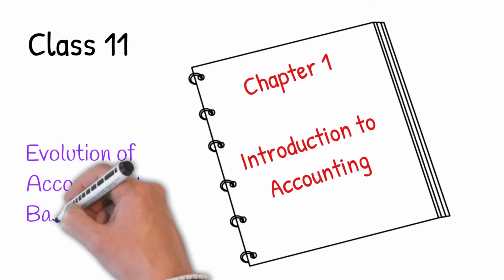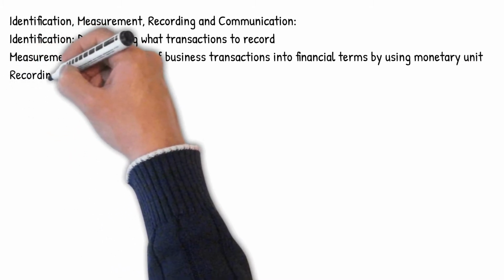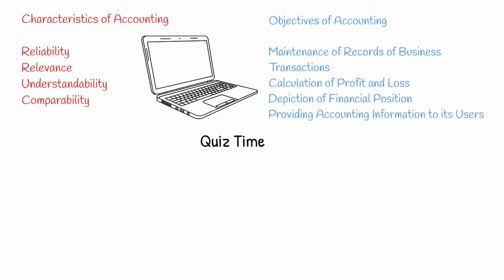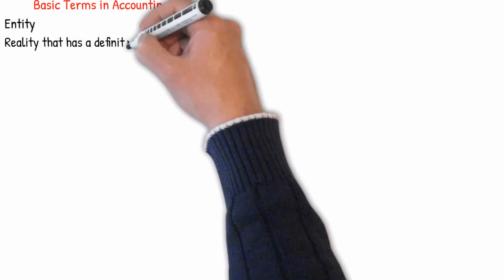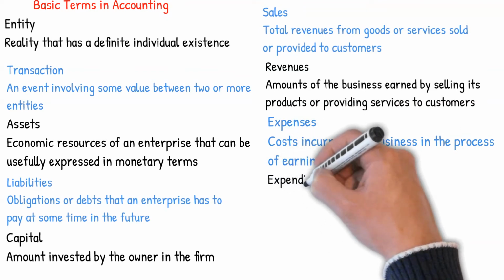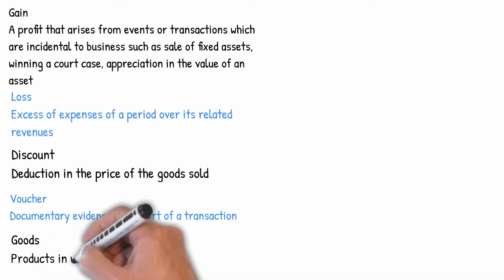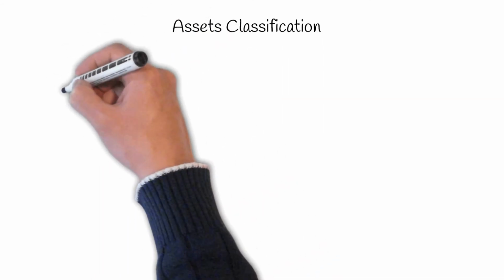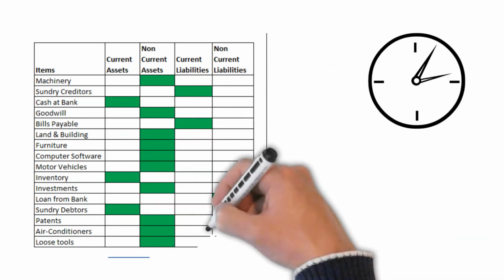Basic Accounting Concepts Class 11 👉🏾 Accounting Concepts In English Must Watch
If you want to discover more about "basic accounting concepts class 11"    PLEASE visit: 👉🏾 na

This video is all about "basic accounting concepts class 11" topic information but we also try to cover the following subjects:
-accounting concepts in english
-accounting concepts with examples
-management accounting principles

Please view this video and you will get the answers you are looking for regarding basic accounting concepts class 11.
Thank you for coming by, i'm going to suffice as brief as possible, so let's cut to the chase! Are you looking for more information about management accounting principles

Can not watch the content? Video creators have actually selected to make the content readily available only to specific regions (usually due to licensing rights).
Yt might block particular content to abide by regional rules.
 wish to embed this video?
Under the vid , click share icon. Then click embed button. From popup that appears, copy the code.